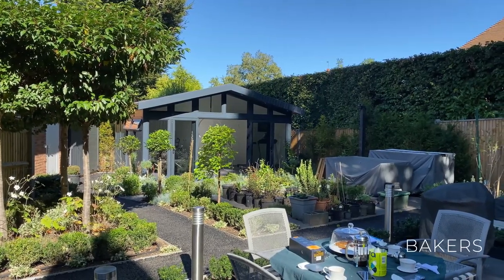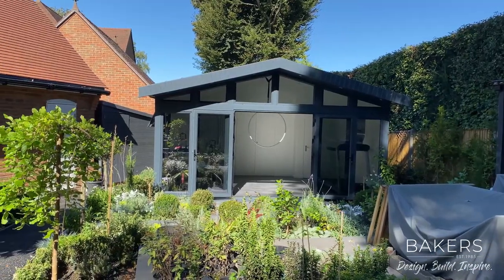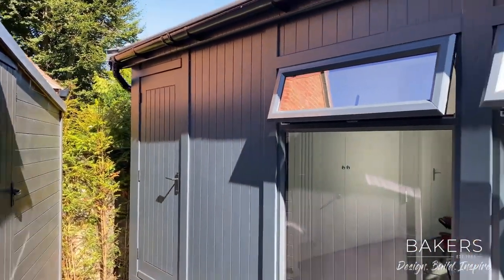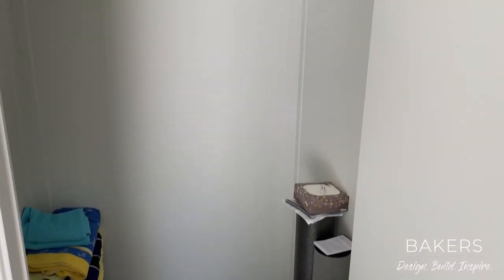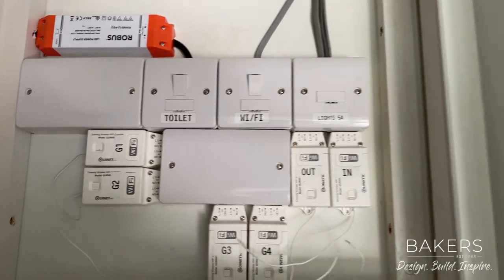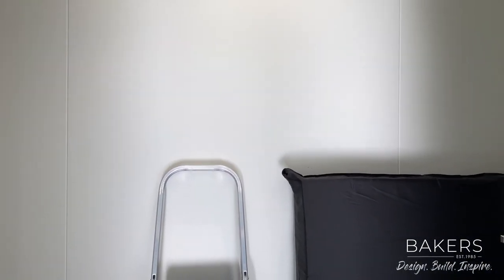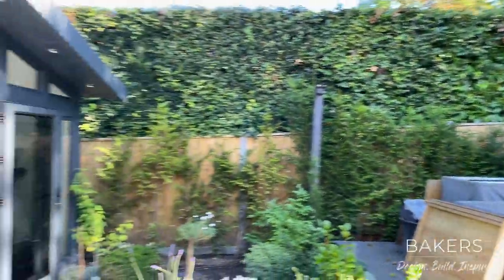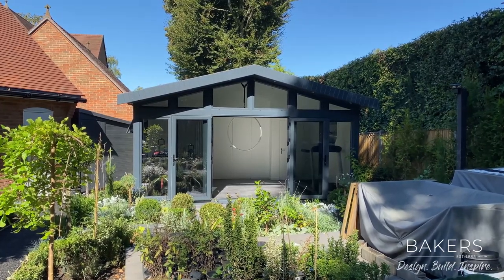REF:5877 Merlin Gym Room in Hampshire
We are very excited to show you this two buildings project we have completed few months ago. Today our focus will be on the garden gym which will be used by a client who practices aerial athletics. This contemporary garden gym measures 5m x 4.7m. Special features include: a separate built-in cassette toilet, Apex Gable Window and French aluminium doors with colour matched two full drop windows, built-in cupboards, electric radiator, Karndean laminated floor, EPDM roof, MTX external cladding, Wi-Fi and smart lighting. This fully completed project from base and building with electrics will provide the family with recreation & relaxing space all year round.

Let us know your thoughts and keep an eye on the second part of this amazing project.